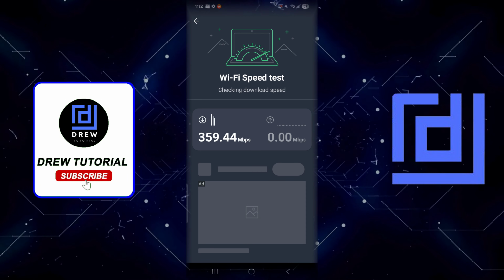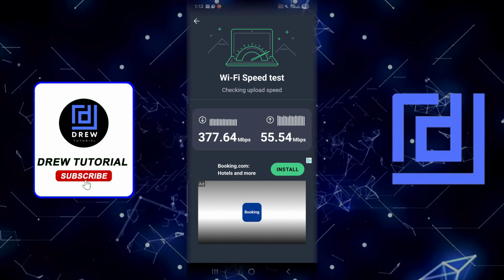How to Check Internet Speed with AVG Antivirus | Fast & Easy Speed Test Tutorial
Want to test how fast your internet connection is using AVG Antivirus? In this quick and easy tutorial, I’ll show you how to check your internet speed directly inside the AVG app, step-by-step. Whether you’re troubleshooting slow Wi-Fi, checking mobile data performance, or testing your network stability, AVG’s built-in speed test tool makes it simple.

This guide walks you through where to find the speed test feature, how to run an accurate test, and how to understand the results—including download speed, upload speed, and ping.

📌 In this video, you’ll learn:
✔️ How to open and navigate AVG Antivirus
✔️ Where to access the Internet Speed Test tool
✔️ How to run a full speed test
✔️ How to read download, upload & ping results
✔️ Tips to improve slow internet performance

AVG Antivirus offers more than protection—it also helps you monitor your phone’s network performance. With this guide, you’ll easily track your internet speed and optimize your connection.